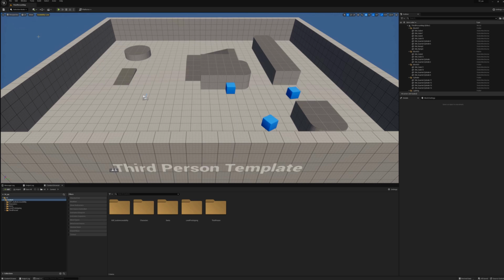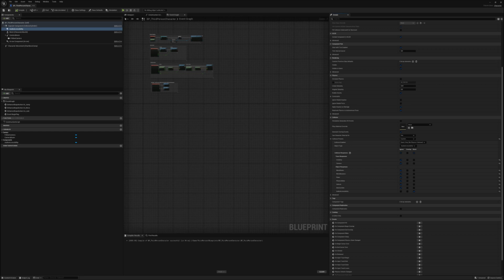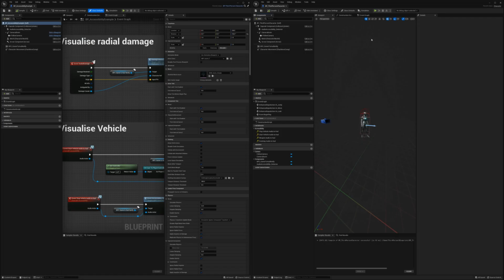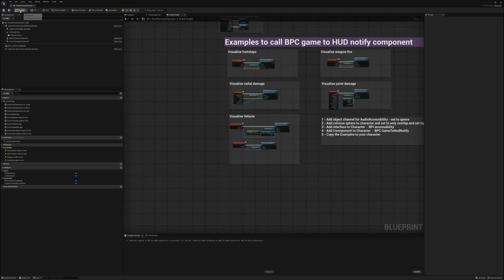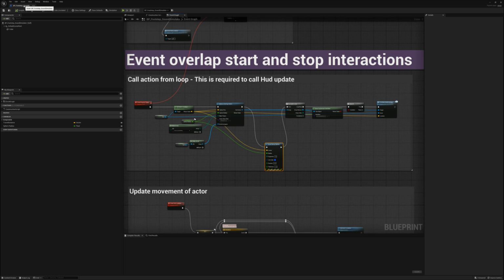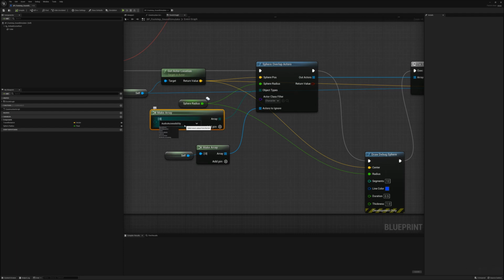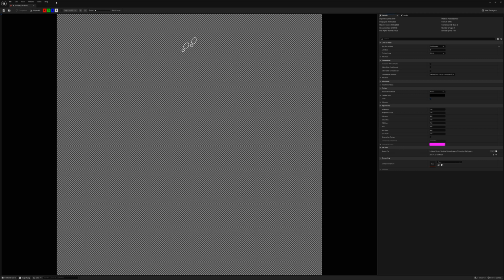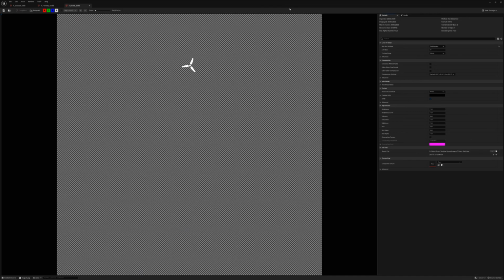Audio Accessibility - Set up guide